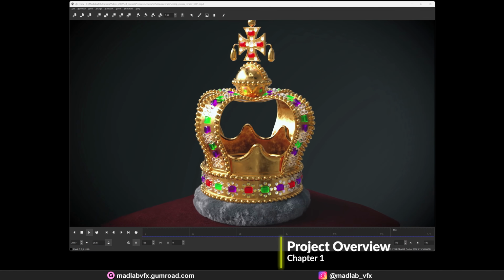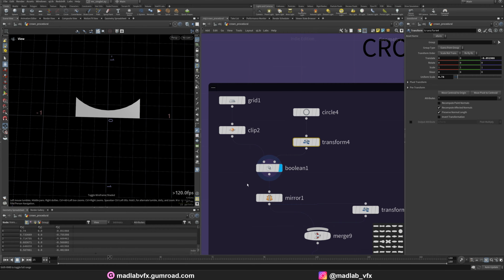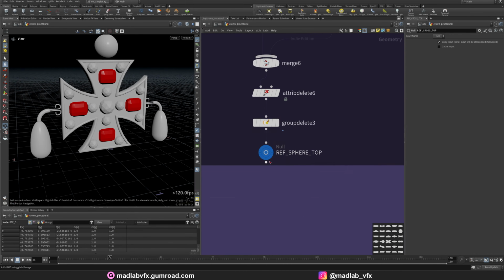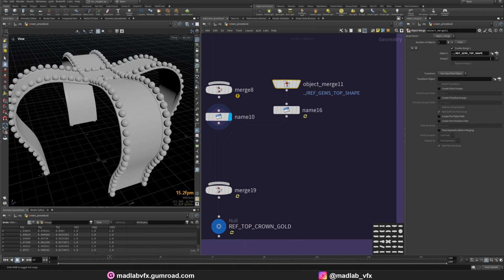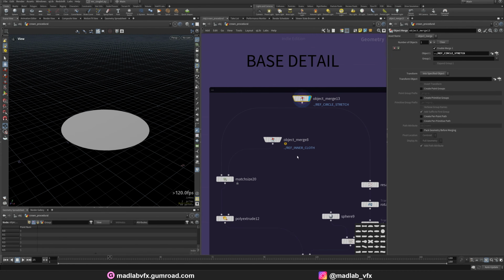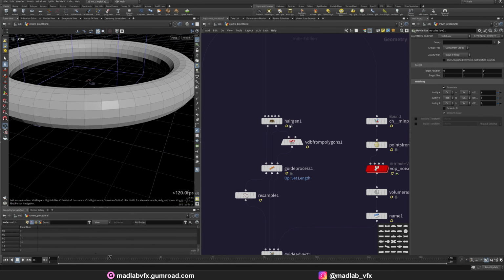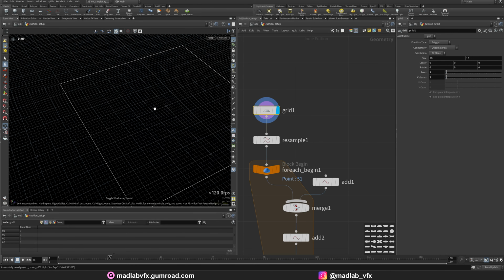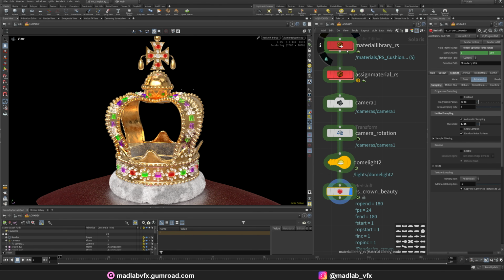👑Royal Crown Tutorial - Procedural Modeling In Houdini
🔥 King’s Crown Modeling in Houdini – Full Tutorial
Learn how to model and detail a royal medieval crown in Houdini using procedural workflows. This tutorial covers everything from base shape creation, procedural modeling, ornament design, shading, and final rendering with Redshift3D.

👑 Whether you're a beginner or intermediate 3D artist, this video will help you understand key modeling workflows used in professional asset creation.

Timestamp:
00:00:00 Intro
00:00:30 Chapter 1 – Project Overview
00:00:43 Chapter 2 – Modeling
00:18:20 Chapter 3 – Rendering

🧰 Tools Used:
HoudiniFX, Redshift3D

What You’ll Learn:
✅ Procedural modeling setup in Houdini
✅ How to create a medieval crown from scratch
✅ Techniques for ornaments and fine details
✅ Shading and texturing for a realistic look
✅ Rendering workflow